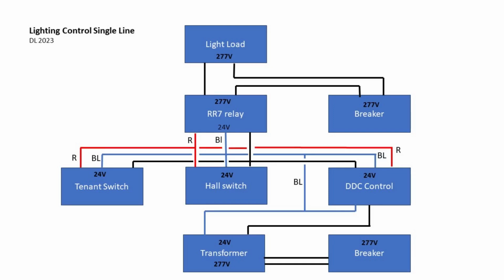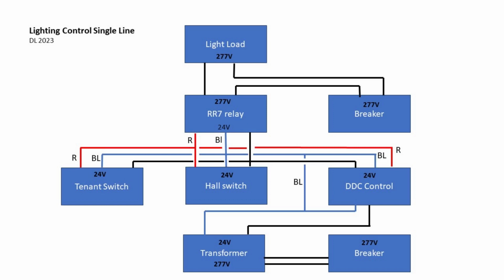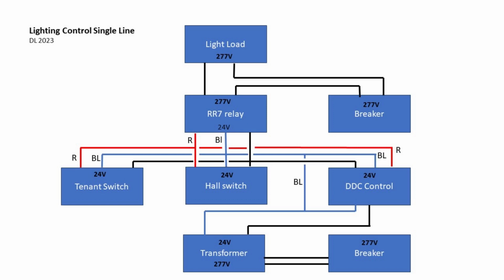Light switch training